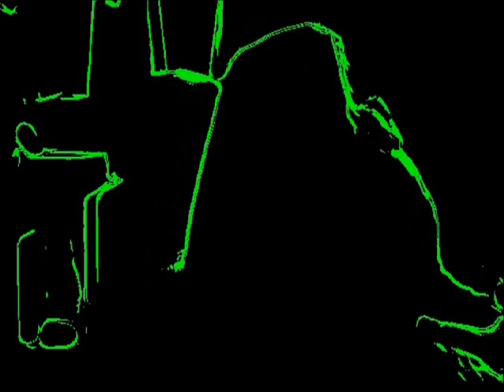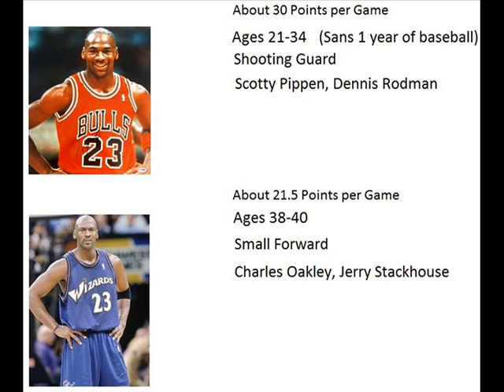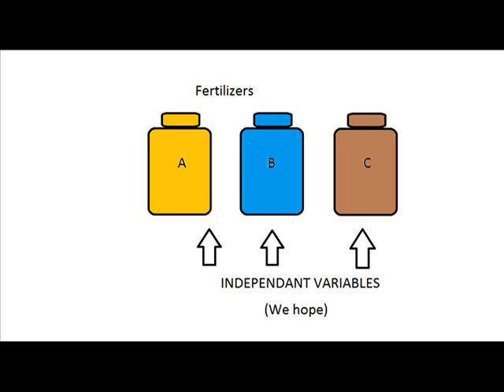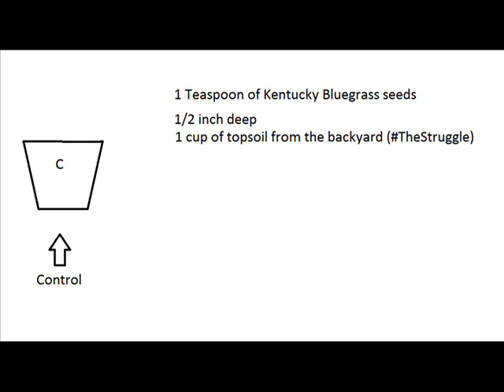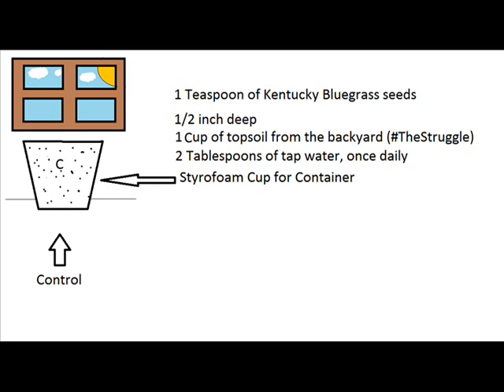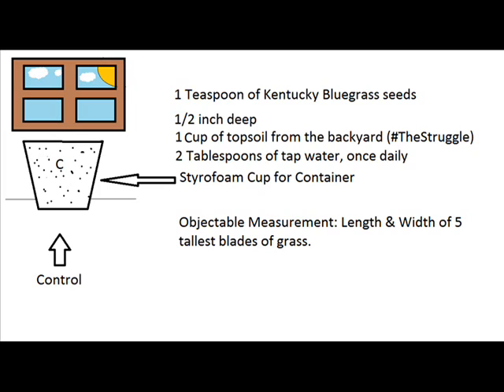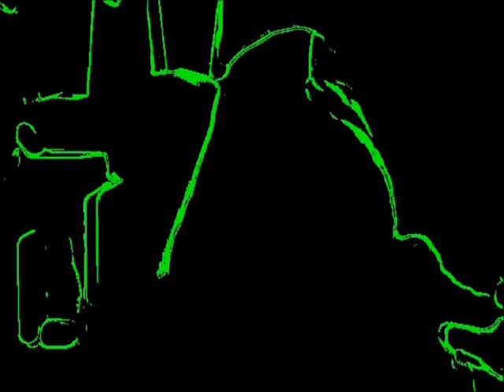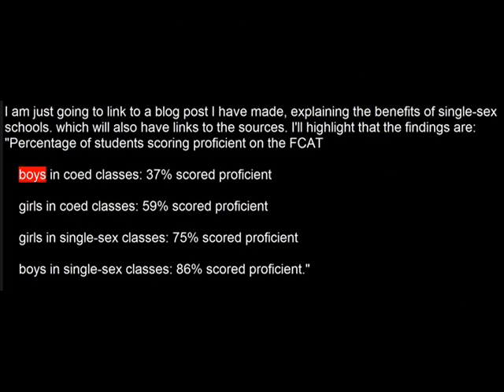Statistics in Arguments